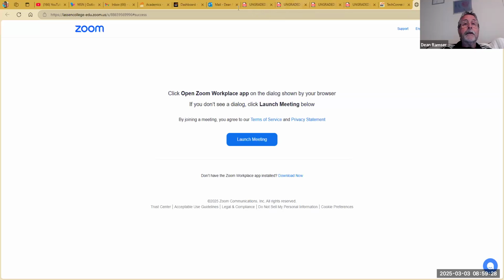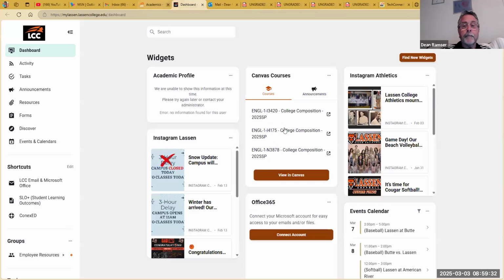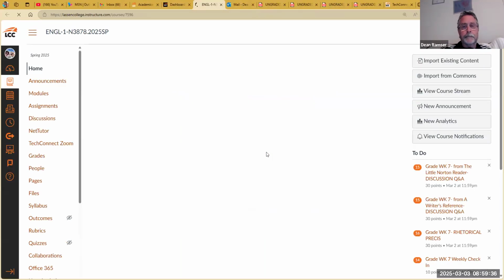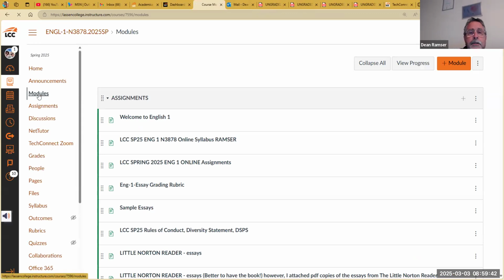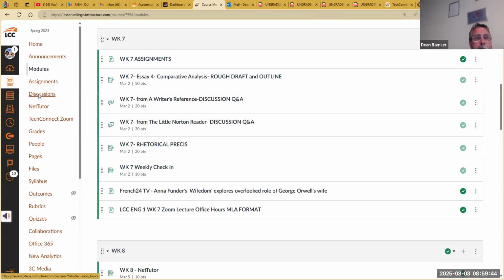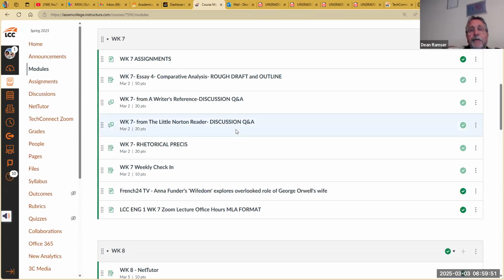GMT20250303 165838 Recording 1920x1032